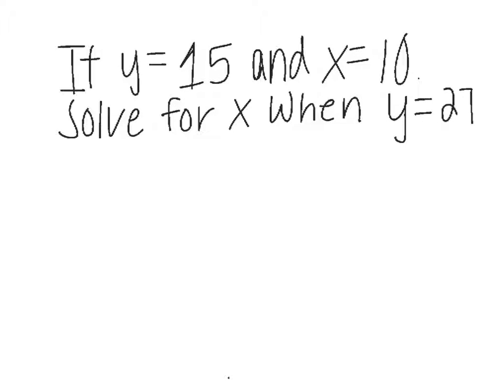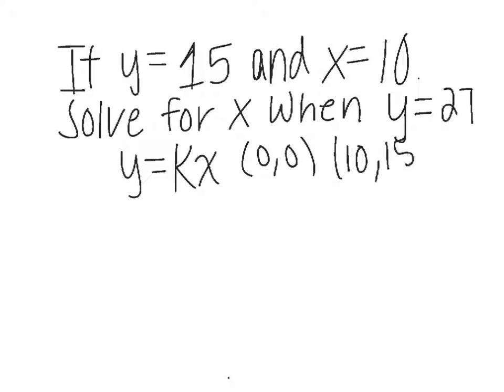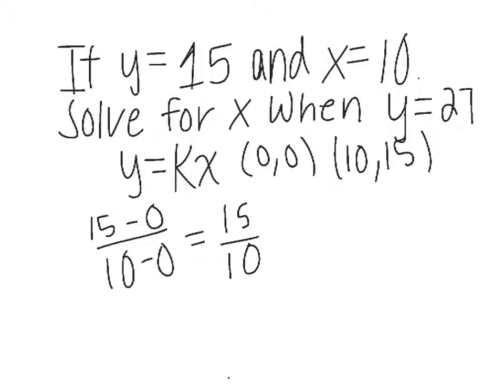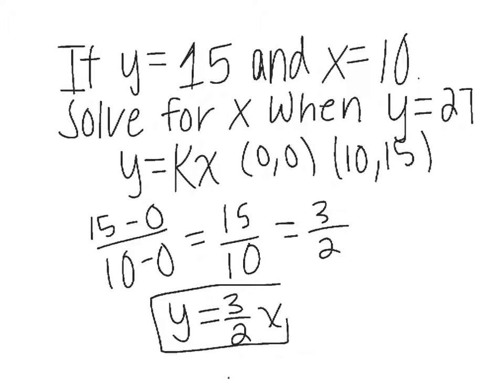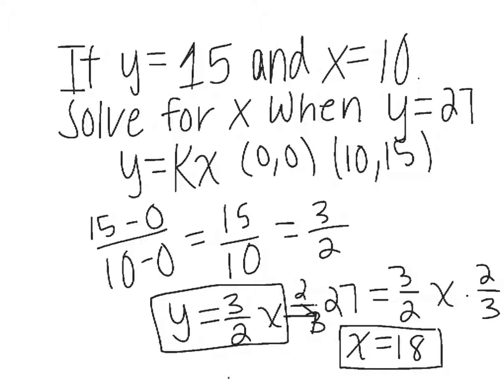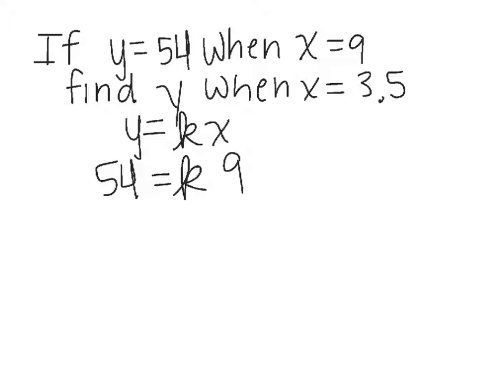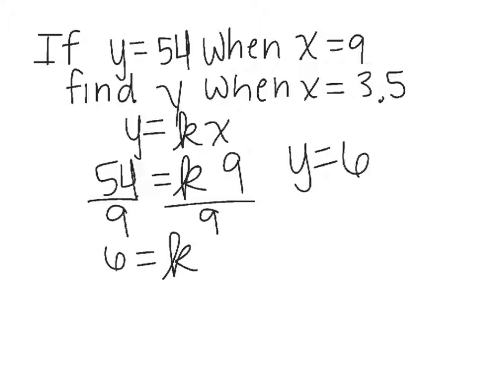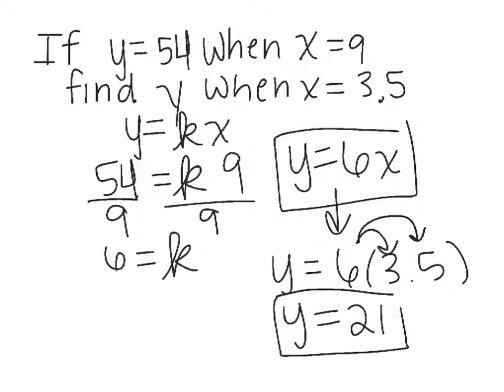Direct Variation Quiz Prep - Correct Answer